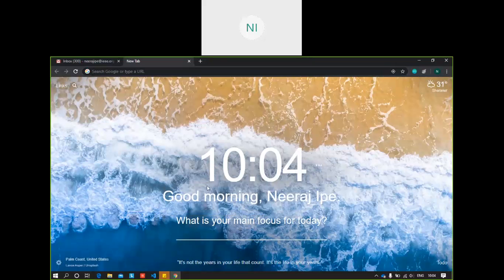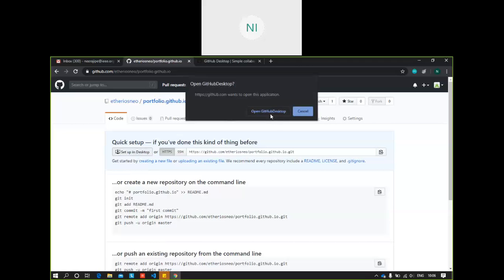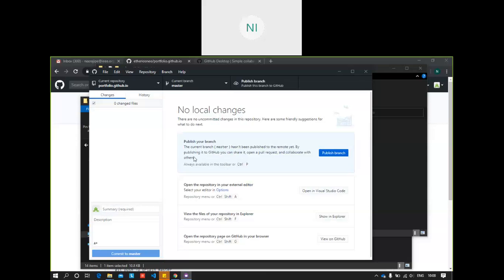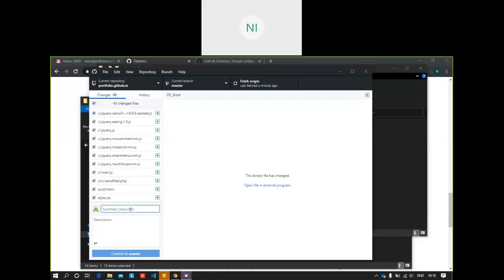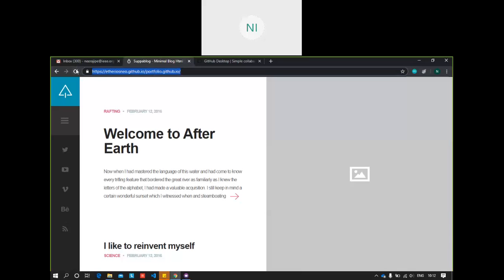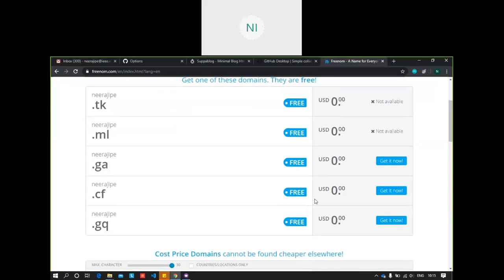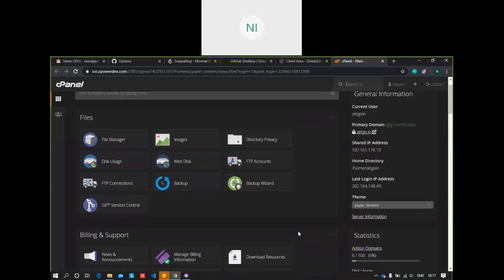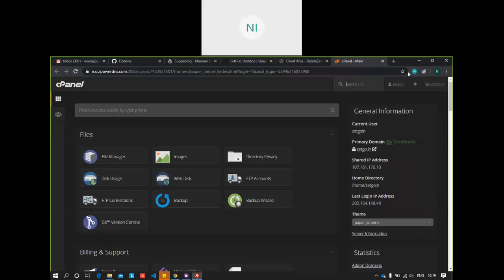Web Designing Course | Part 2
This free course on the Basics of Web Designing was conducted on the 23rd and 24th of May 2020, in collaboration with the IEEE Young Professionals, Kerala Section.

Conducted by - IEEE Student Branch, Government Engineering College, Idukki
The presenter - Mr. Neeraj Ipe
Medium - Cisco Webex
Software used - HTML/CSS